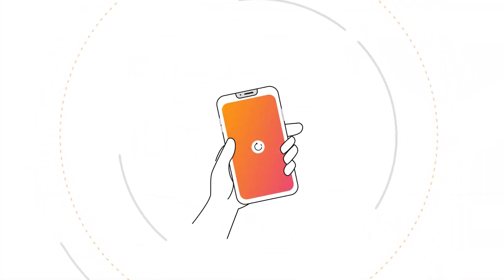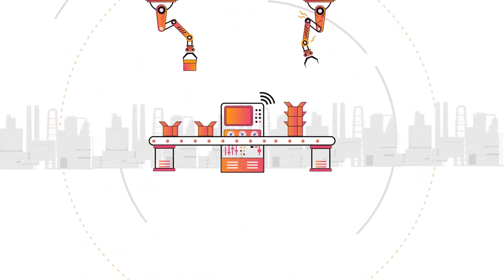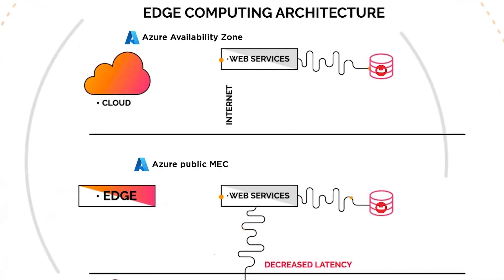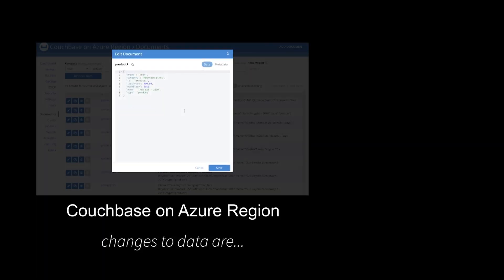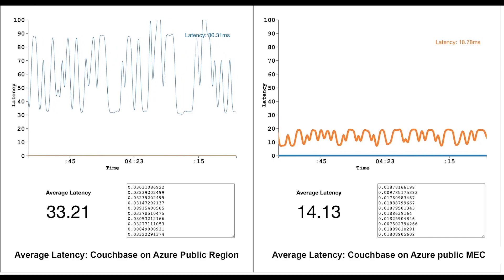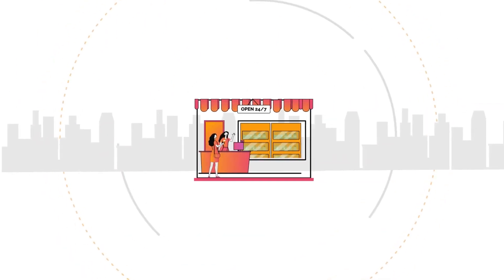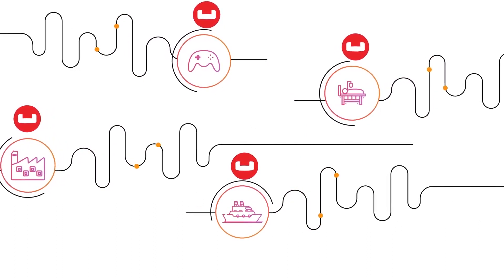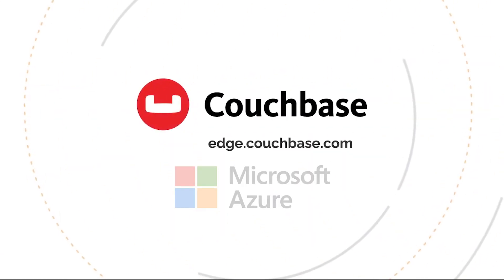Personalized customer experiences with Microsoft Azure public MEC and Couchbase database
Couchbase's NoSQL database running on Azure public MEC provides low latency database access to applications needing quick turnaround times and fast compute at the edge, for industries including retail, healthcare, and gaming.